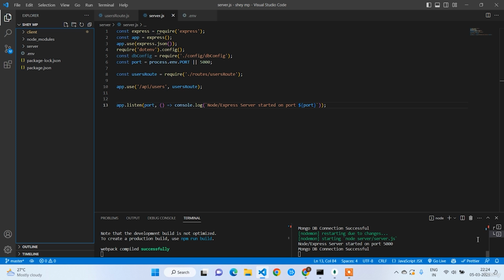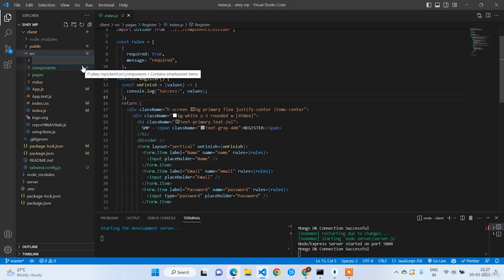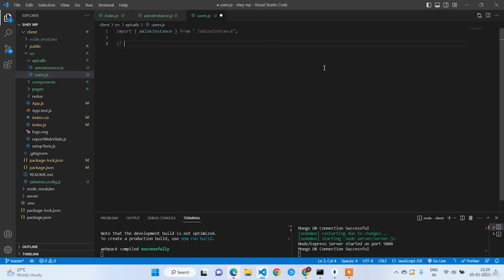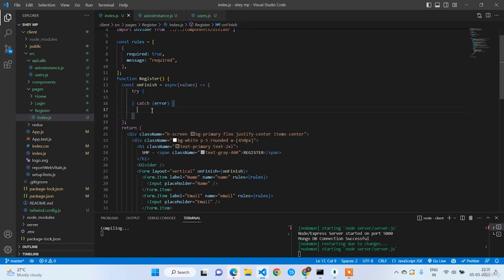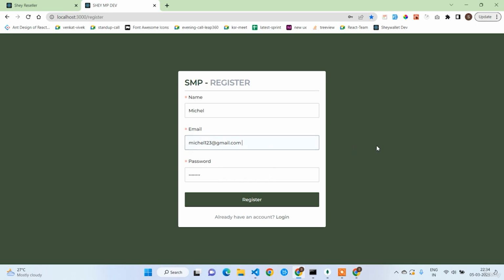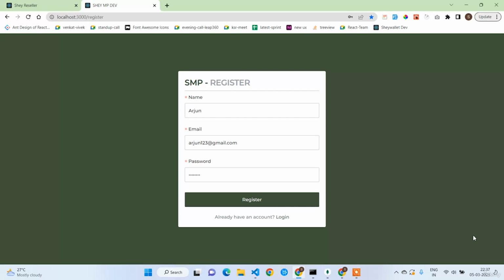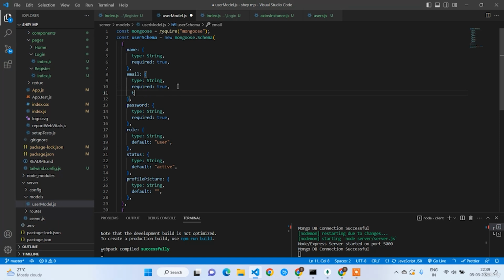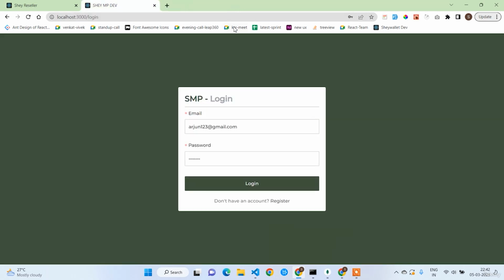Full Stack Refurbished Product Marketplace with User Authentication - A Step-by-Step Tutorial PART 5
In today's tutorial, we're diving into the exciting world of Full Stack development as we build a robust Refurbished Product Selling Platform complete with a seamless Login and Registration system. Whether you're a seasoned developer or just starting your coding journey, this video is packed with valuable insights and hands-on demonstrations to guide you through every step of the process.

🌐 Project Overview:
We'll be constructing a cutting-edge platform that enables users to buy and sell refurbished products, offering a unique blend of functionality and user authentication. This full stack application will showcase the integration of front-end and back-end technologies, providing a holistic view of the development process.

🔧 Key Features:

User Authentication:
Implementing a secure and efficient user authentication system is crucial for any online platform. We'll explore industry best practices and demonstrate how to set up a robust login and registration process, ensuring the privacy and security of user data.

Refurbished Product Listings:
Building the backbone of our platform, we'll create a dynamic system for users to list and browse refurbished products. From creating database models to displaying products on the front end, you'll gain valuable insights into structuring a scalable and user-friendly marketplace.

Payment Integration (Optional):
For those looking to take their platform to the next level, we'll explore the integration of payment gateways. This step is optional but highly recommended for a complete e-commerce experience.

Responsive Design:
Learn the principles of responsive design as we ensure our platform looks and functions seamlessly across various devices. From desktops to smartphones, we'll optimize the user experience for every screen size.

🛠️ Technologies Covered:

Front-end: HTML, CSS, JavaScript (React or Angular)
Back-end: Node.js, Express.js
Database: MongoDB (or any database of your choice)
Authentication: JWT (JSON Web Tokens)

Comprehensive Learning: Walk through the entire development process from setting up the project to deploying the application.
Real-world Application: Gain practical insights into building a fully functional platform with features applicable to real-world scenarios.
Flexibility: Adapt the tutorial to your preferred stack or technology choices.

Developers interested in full stack development.
Those looking to enhance their skills in user authentication and e-commerce functionality.
Enthusiasts exploring the world of refurbished product marketplaces.

Let's embark on this coding journey together! Happy coding! 🚀✨